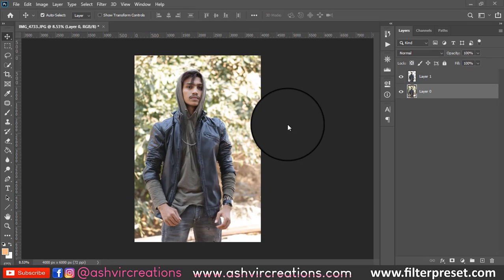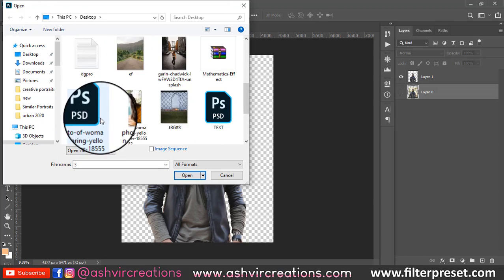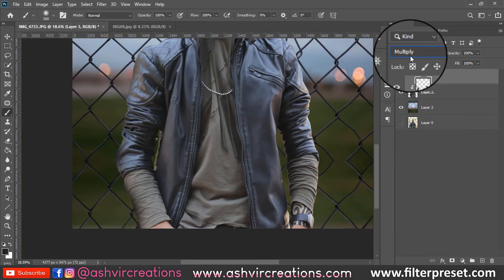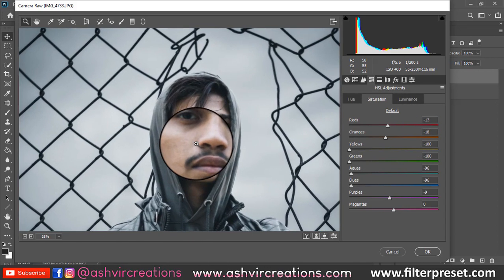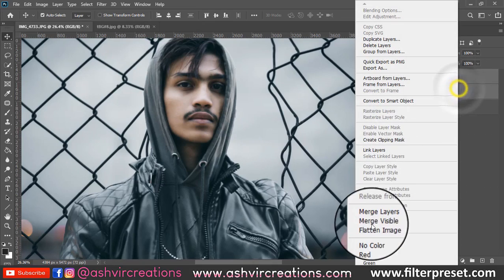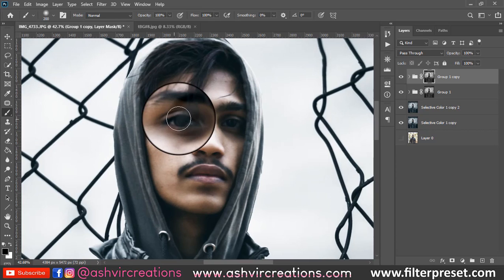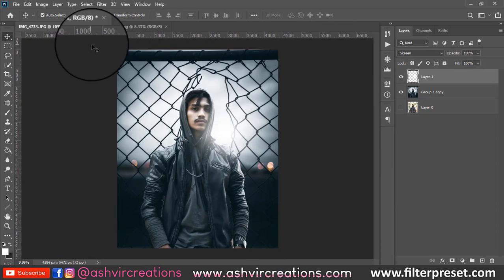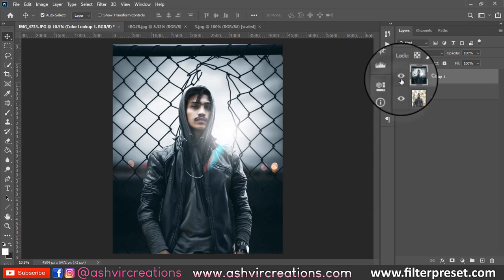Toni Mahfud Inspired Editing Series #8 by @ashvircreations | How to Edit Photos Like Toni Mahfud